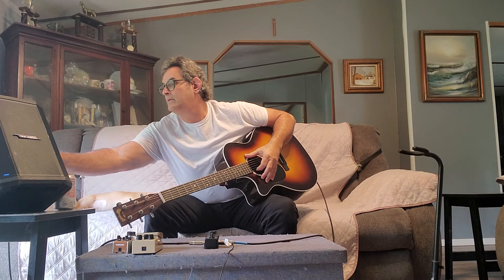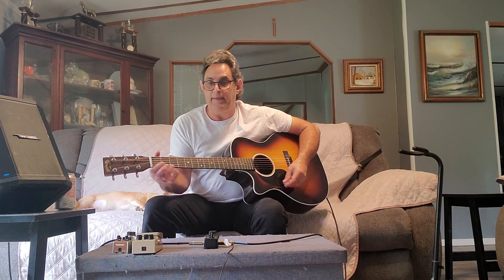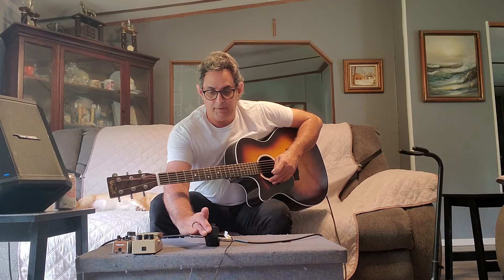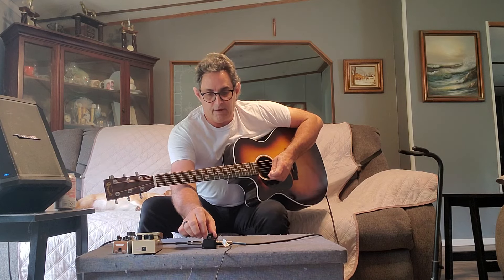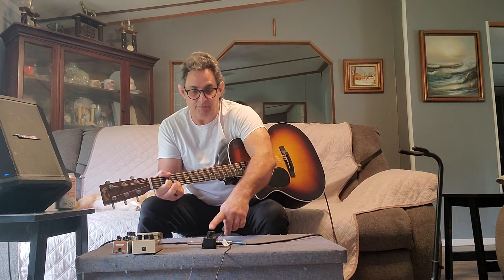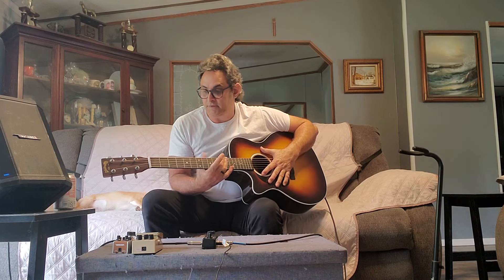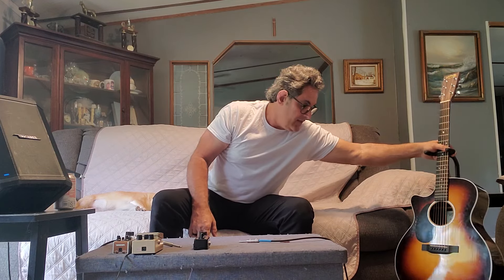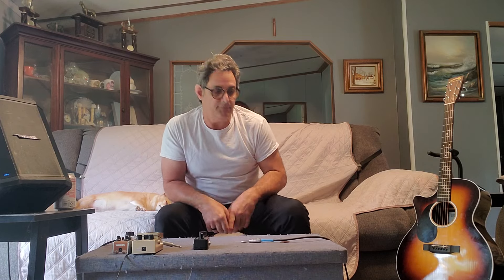BODYREZ by TC electronic Review ( acoustic pickup enhancer